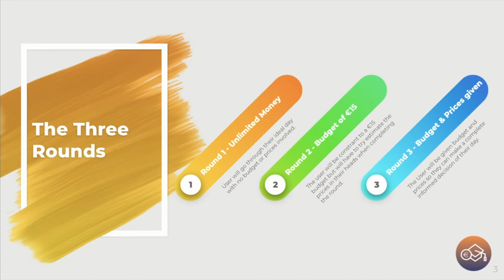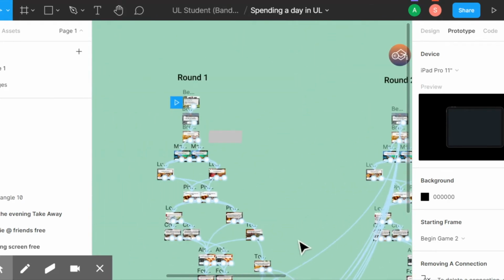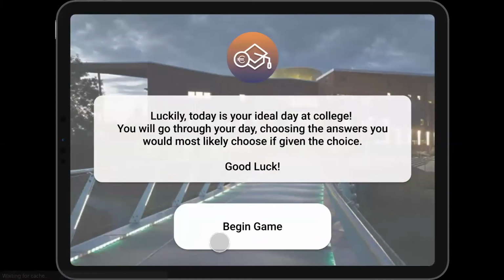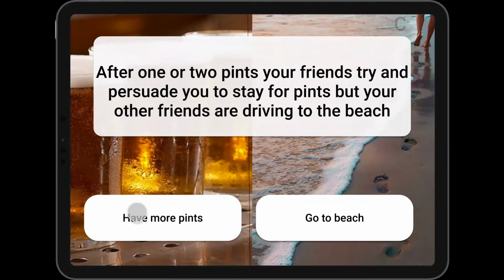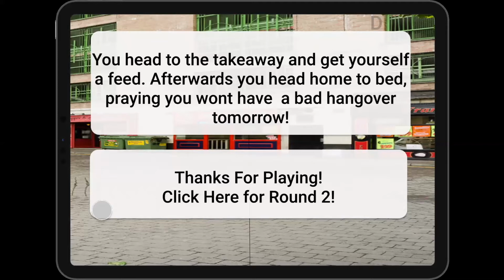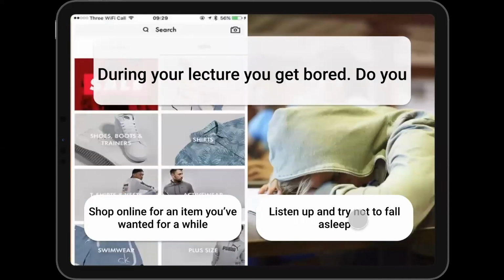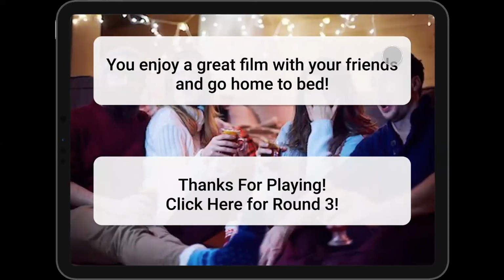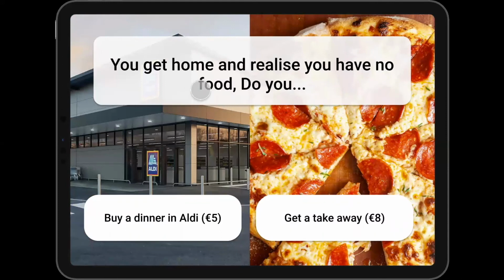Group D - Assignment 1